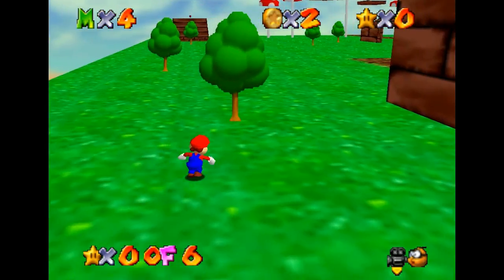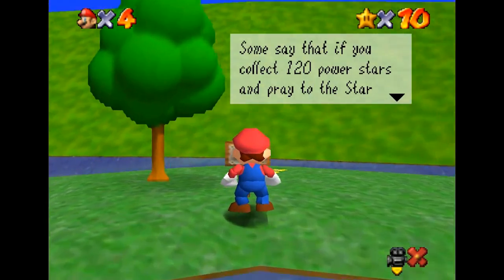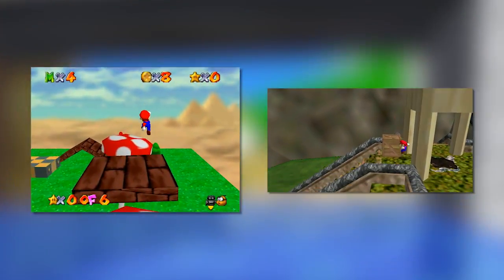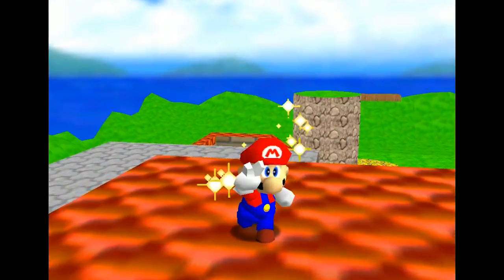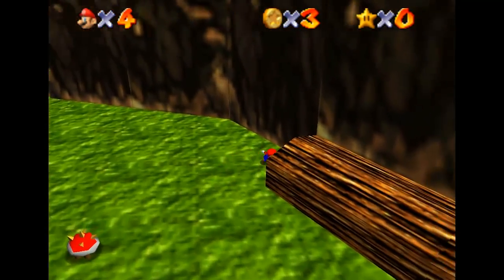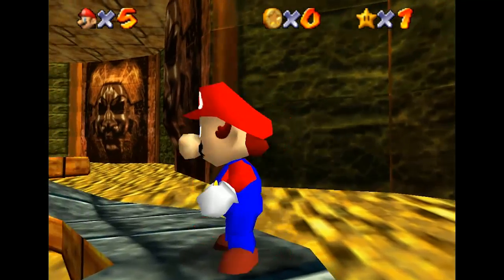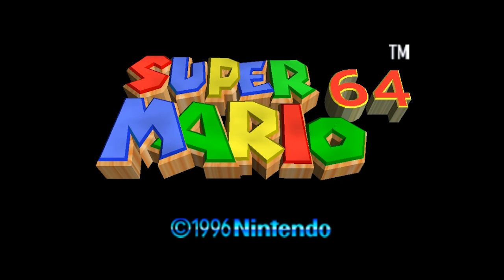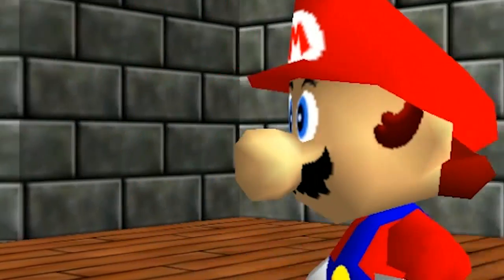Super Mario 64 ROM Hacks - AntDude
Starting off the inaugural Ma(y)rio Month, it's time to return to ROM hacking with Super Mario 64 ROM Hacks!

▶ Major thanks to Nico Vliek for helping with my logo and end slate!